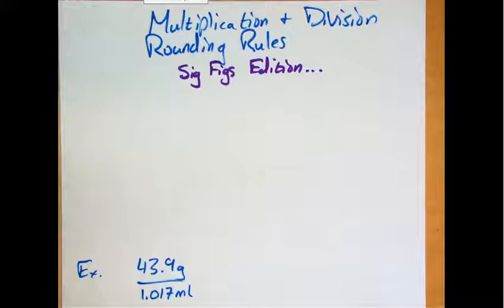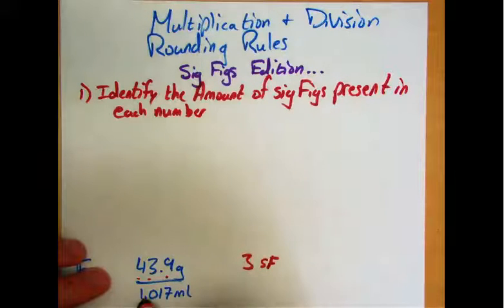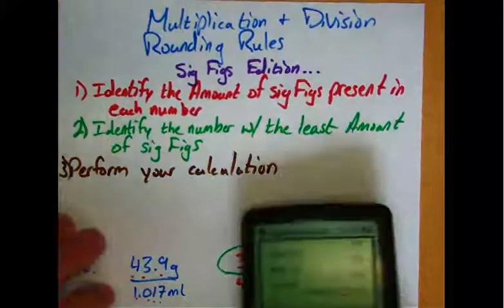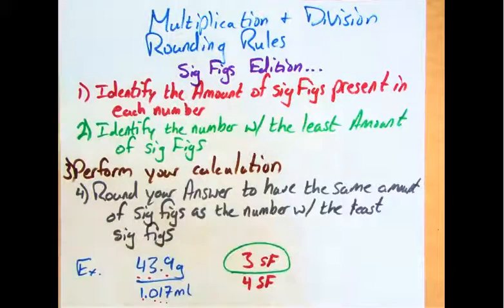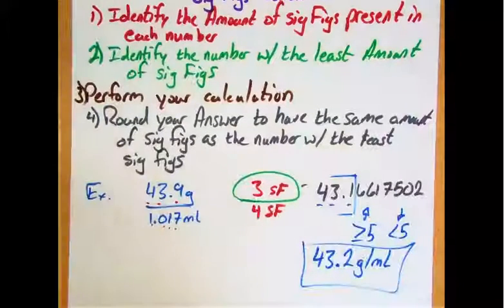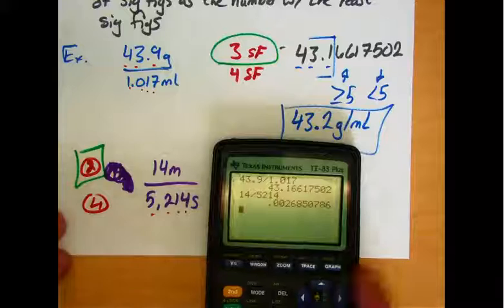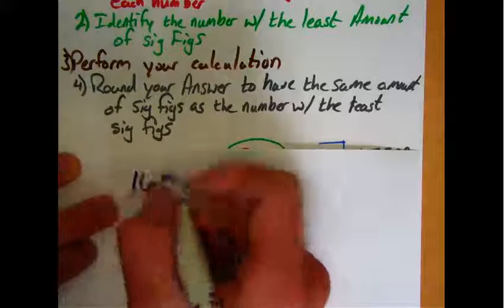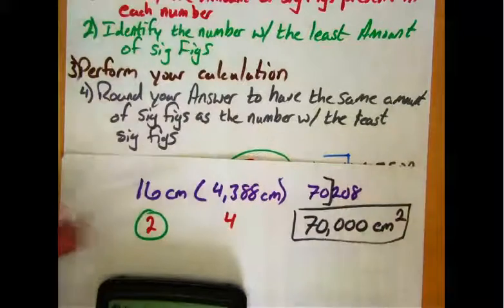Multiplication and Division Rounding Rules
A brief summary on how  to round to provide an answer with the appropriate amount of sig figs